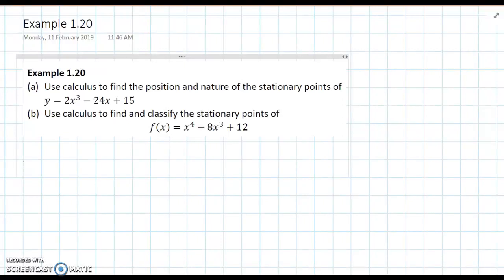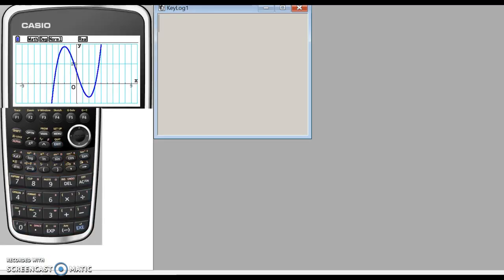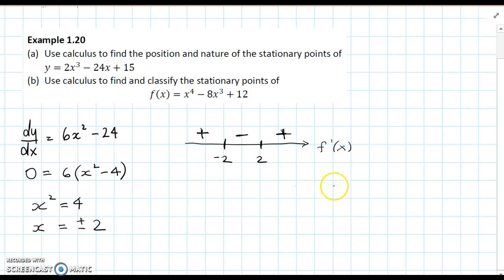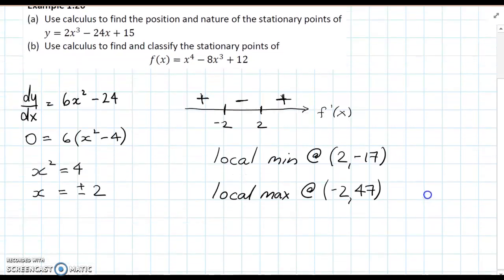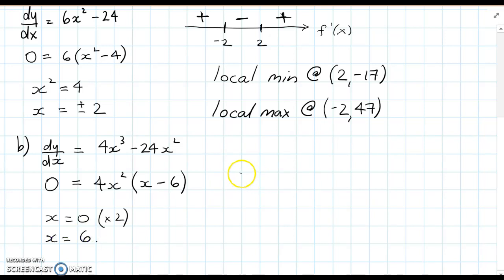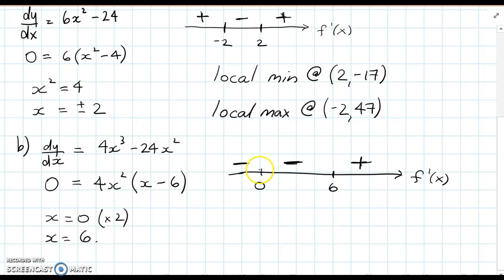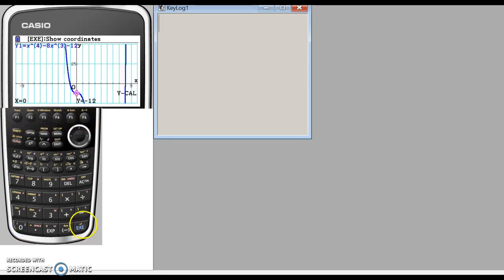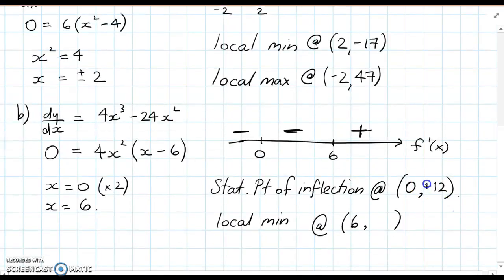Methods Ex 1.20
Stationary Points